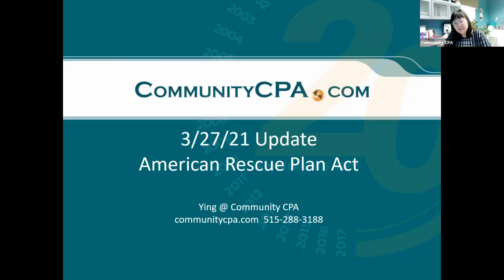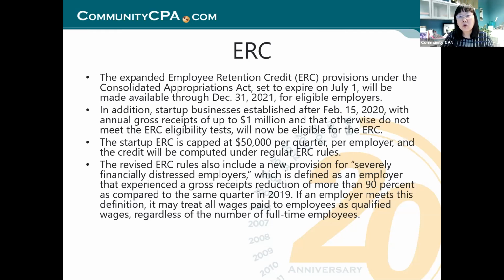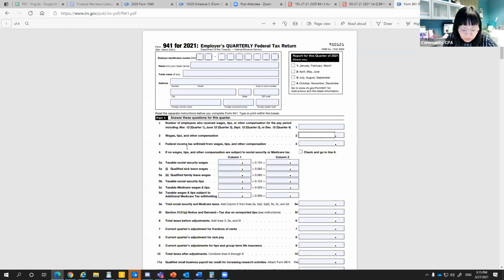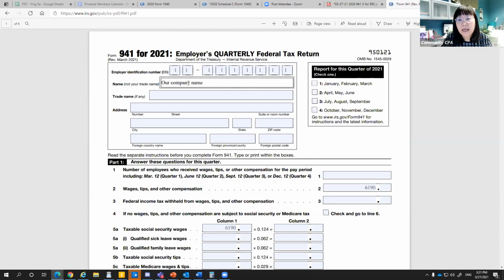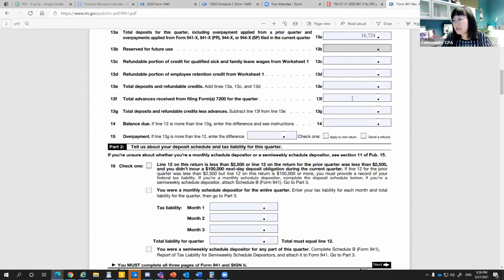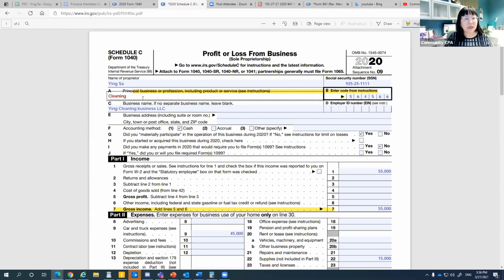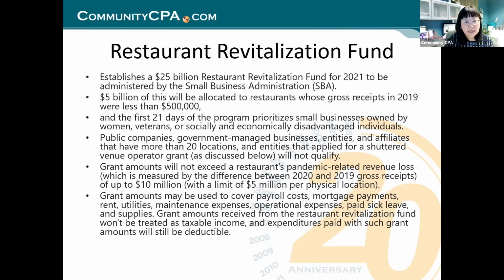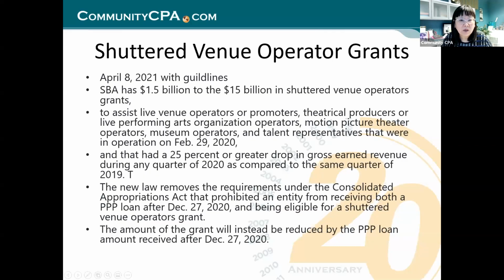Implementation update on American Rescue Plan Act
The American Rescue Plan Act was signed into law on March 11. Now that the IRS has had time to implement details of the bill, this webinar will go through the aspects of this bill relating to individuals and businesses. These are the things you will need to know!